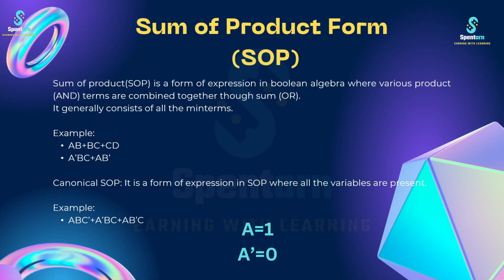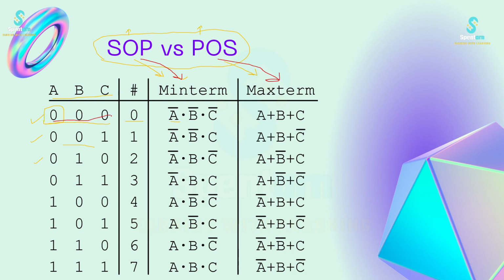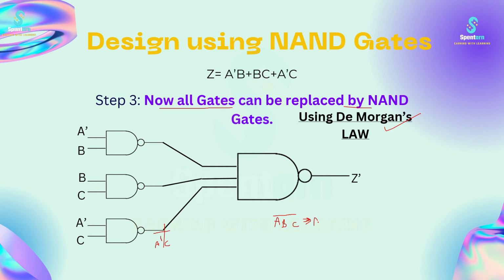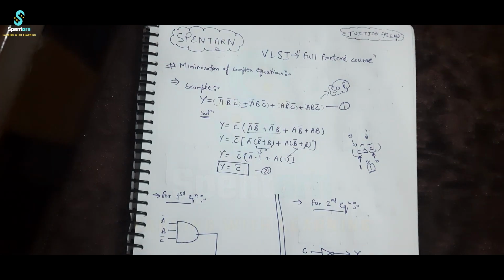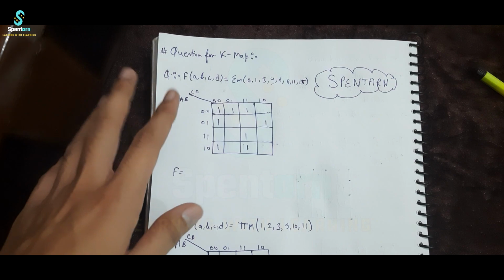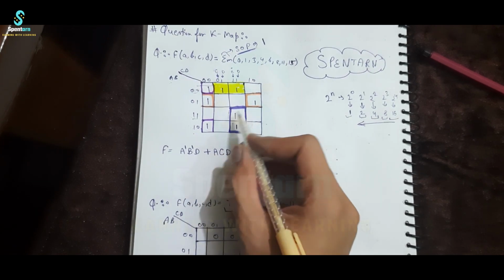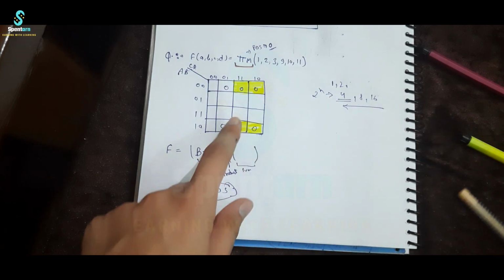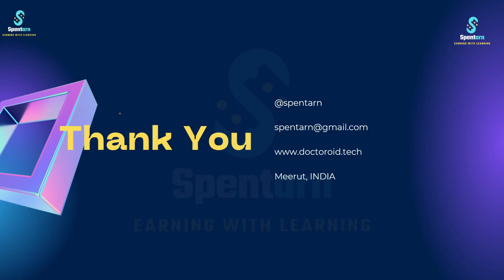K Map & Boolean Algebra | Make your Career in VLSI | Front END Full Course for FREE | SPENTARN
Part 4
SOP & POS Form, Circuit using only NAND Gates Explained in one Video..

This Full Course would be free and can't be found anywhere on YouTube for free.
We would be having some mentor sessions as well in future.
Keep us supporting.